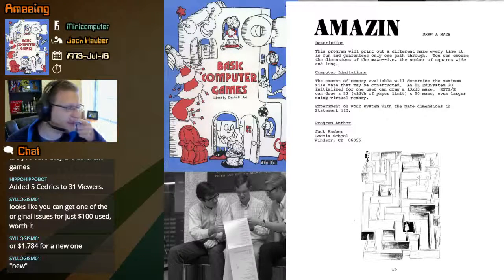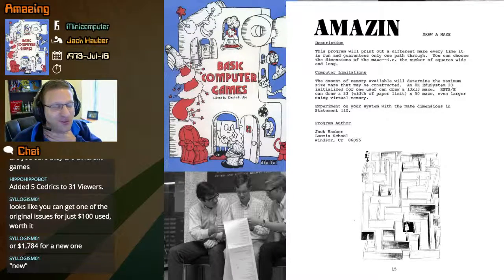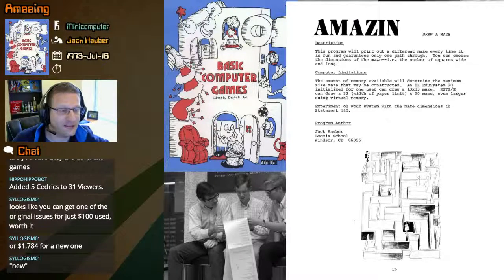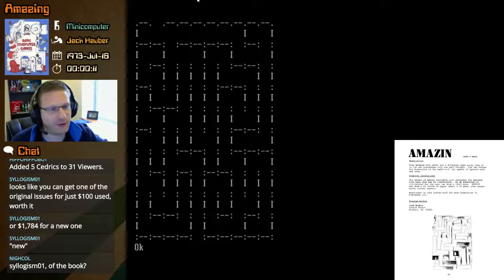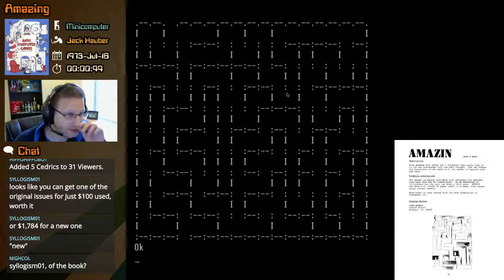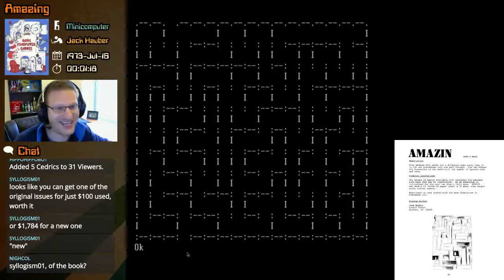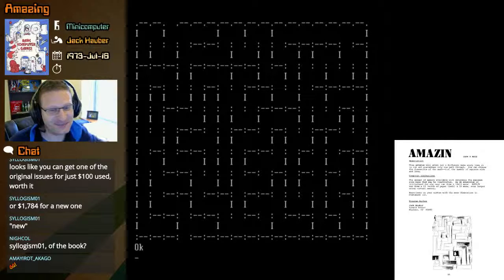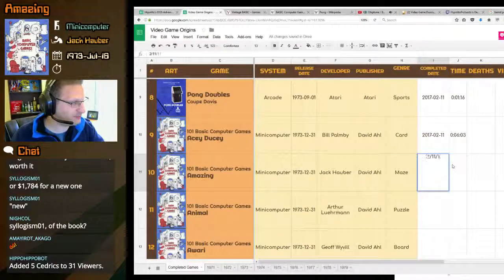Amazin (Minicomputer) - Video Game Origins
Part of David Ahl's 101 Basic Computer Games. Amazin randomly generates and prints mazes for you to navigate and reach the exit.